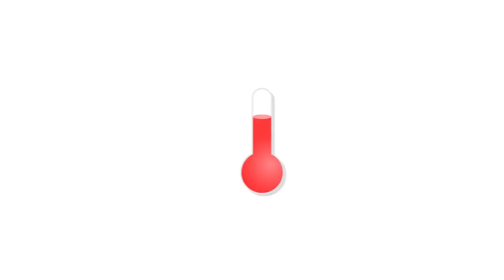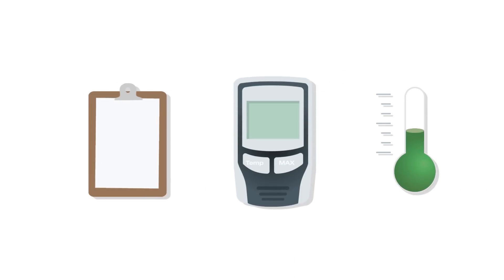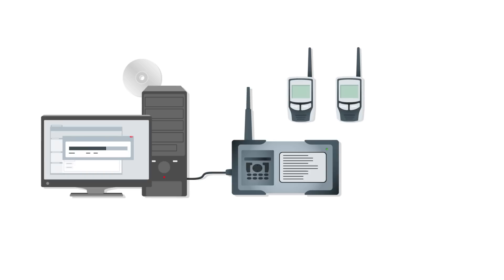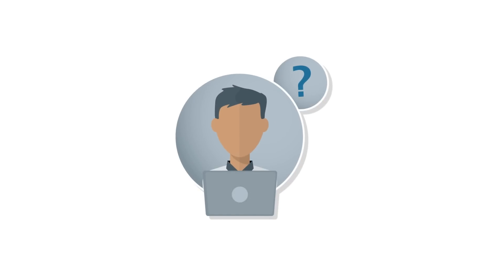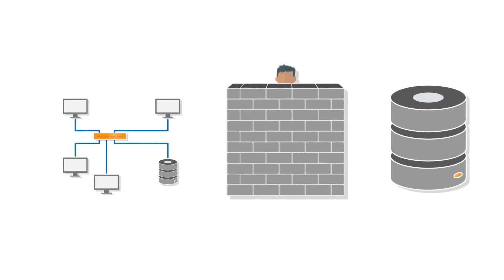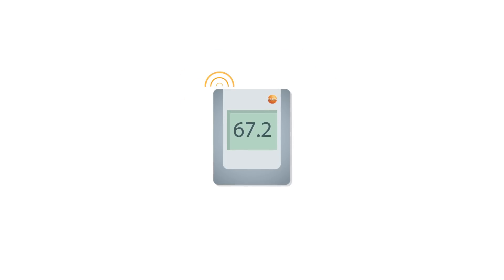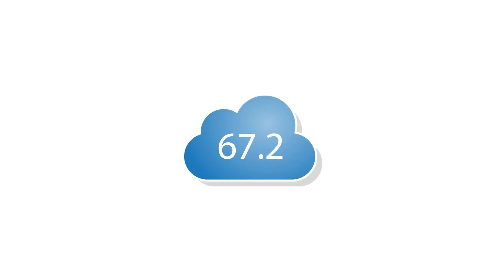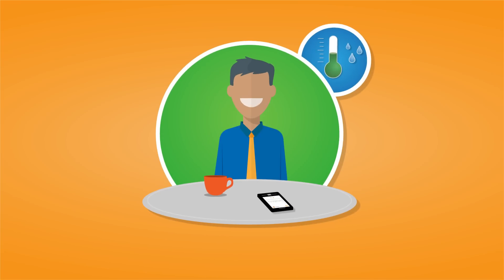The new data logger system testo Saveris 2 | Be sure. Testo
For your daily job, it's important to always monitor temperature
and humidity values safely and reliably. But do you really need
to waste your time with bothersome paperwork or complicated
technology? No.

That's why we developed the data loggger system testo Saveris 2:

• No software installation: a normal Internet browser is enough
• Very high security: double data storage
• Flexible data access: from PC, smartphone, tablet